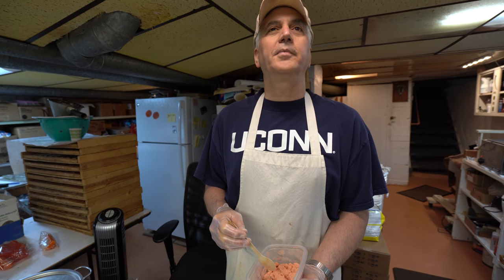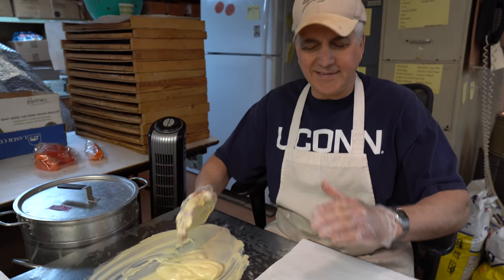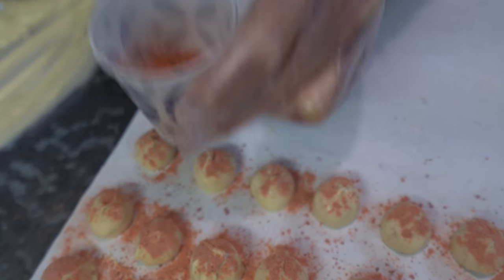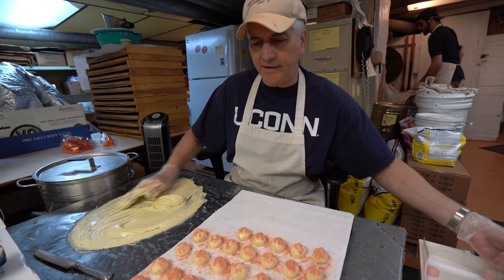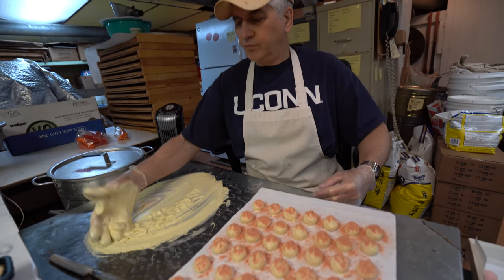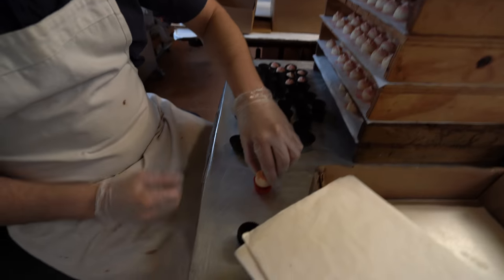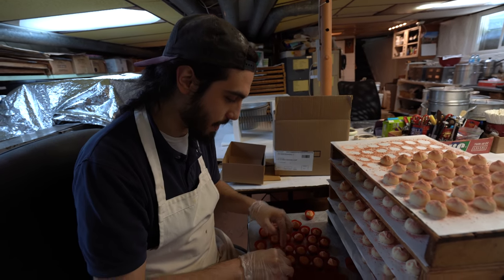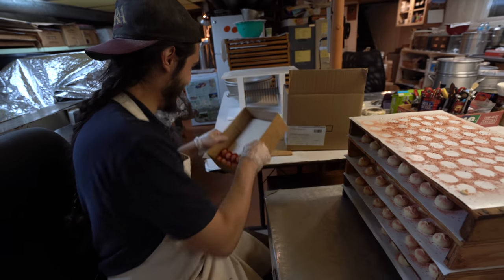White Chocolate Covered Raspberry Creams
We tried a different way of decorating our assorted chocolates today. We punched some holes in a Dixie cup and colored our confectioners sugar pink. We've also never covered our raspberry cream centers with white chocolate before. You're basically watching history in the making haha

my camera:

my lens:

My editing suite:

my microphone: